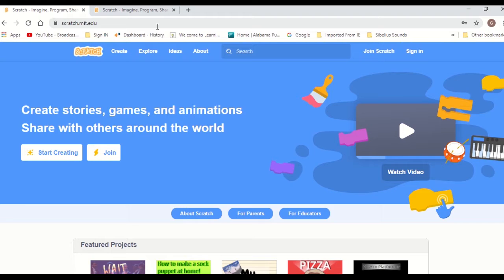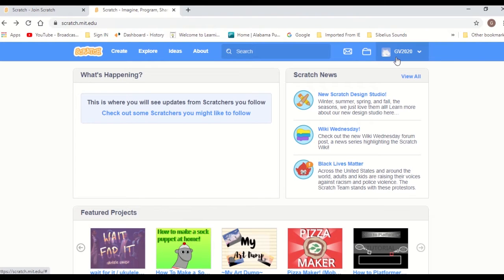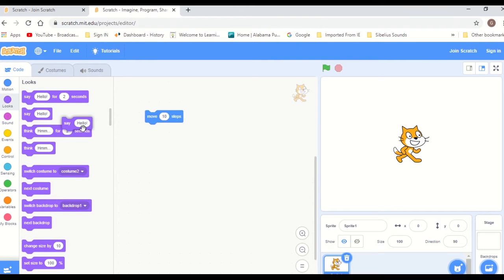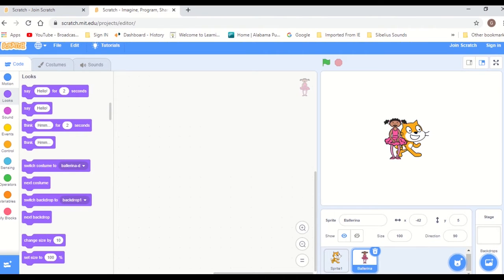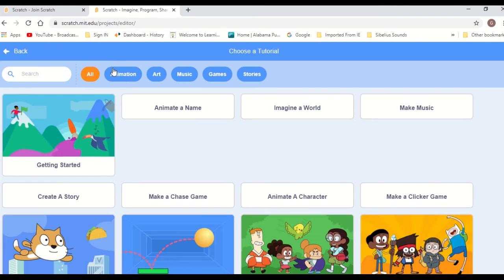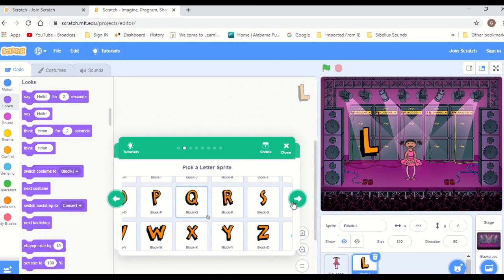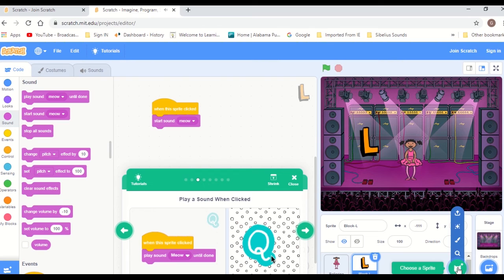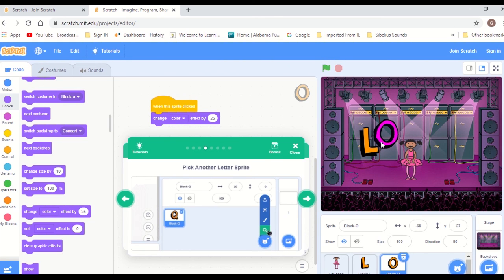Virtual Code Club - Lesson One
Want to build your own video game or create your own app? If you miss a lesson in the future, for more lessons.